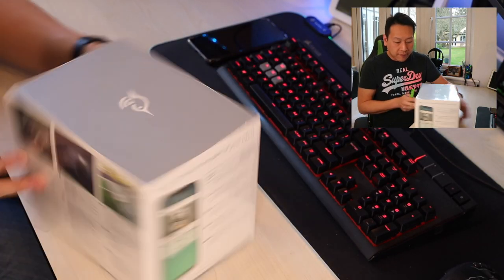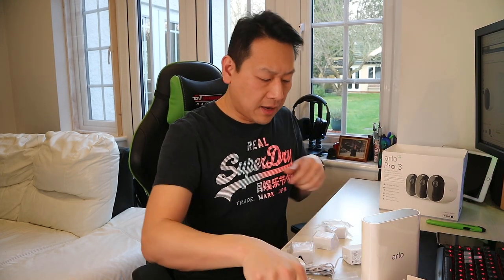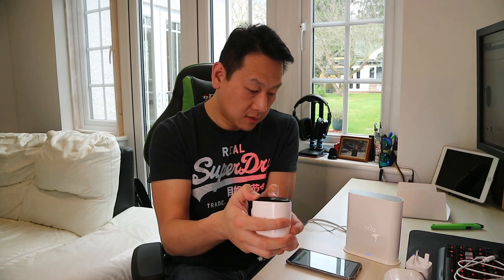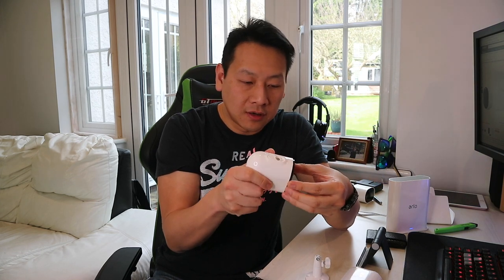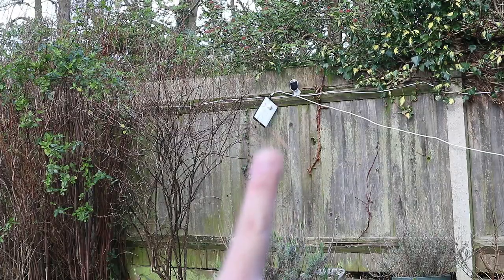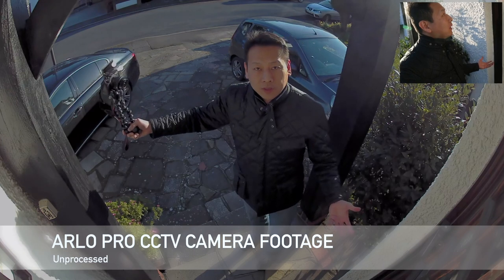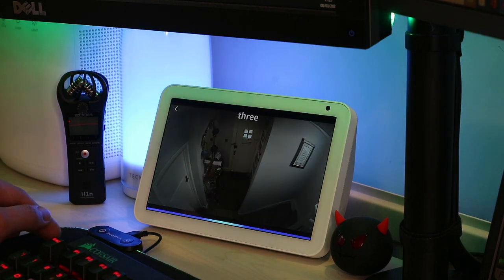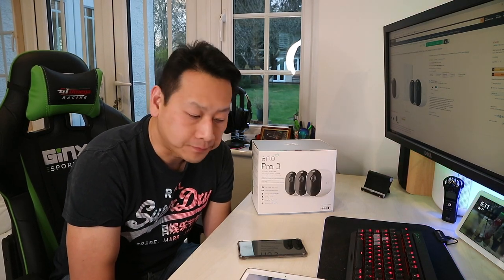Arlo pro 3 Smart Home Security CCTV Cameras Review by Benson Chik, is it worth the price tag?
In this video I will go through the unboxing, installation, demostration and my like and dislike about the Arlo Pro3 Smart CCTV camera. This system was sent to me by Amazon Vine program. The system cost £749.99 on Amazon UK and it is the high end smart CCTV system on the market. It is completely wire free and runs on rechargeable batteries, which makes it very easy to install. But is it any good?

Unboxing   3:00
Hardware and software installation 6:00
CCTV footage demo 18:00

Link to buy @amazon UK

Thanks for watching and don't forget to give me a like if you enjoyed my video and consider to subscribe to my channel and share this video with your tech loving friends!